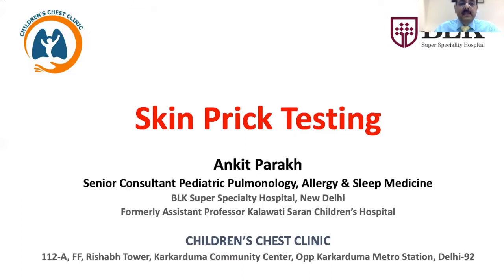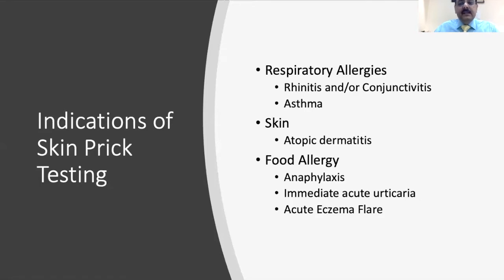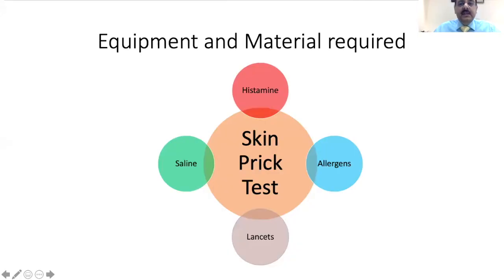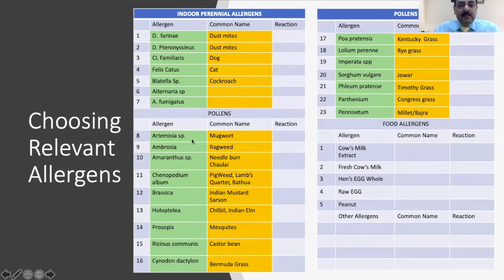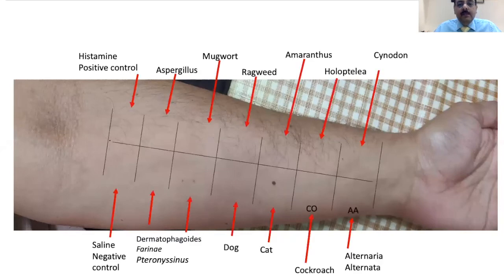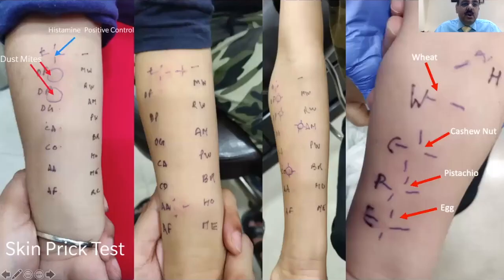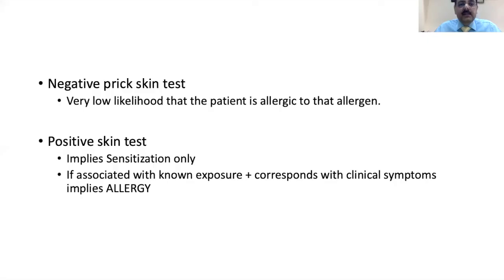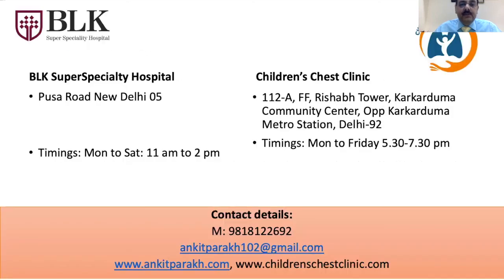Skin Prick Test or SPT, Allergy Tests - How They're Performed I Dr Ankit Parakh, Allergy Specialist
Skin prick testing (SPT) is the best test to helps us identify to which substance the child may be allergic to (also called allergen). Food allergens, aeroallergens (allergens in the environment) are usually tested. SPT is required for children suffering from allergies like Asthma, Allergic Nose, Allergic Eyes or Food Allergies.

. Dr Ankit Parakh, Senior Consultant Pediatric Pulmonology, Allergy & Sleep Medicine